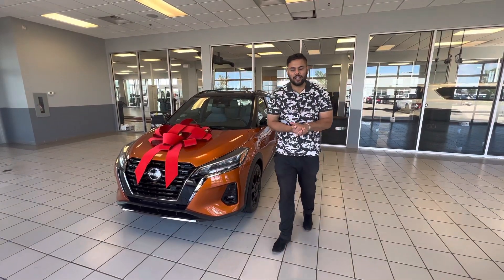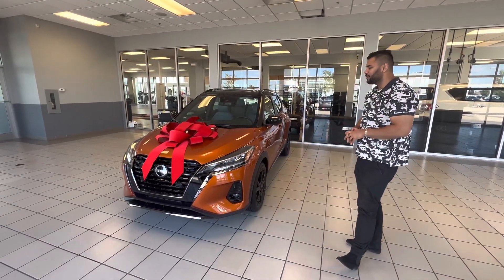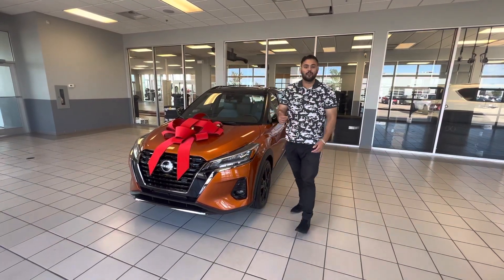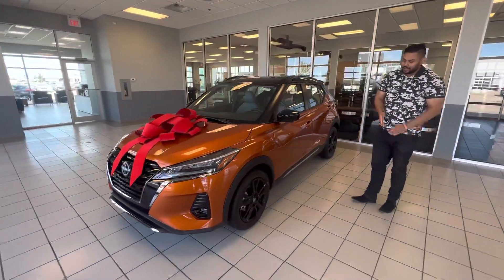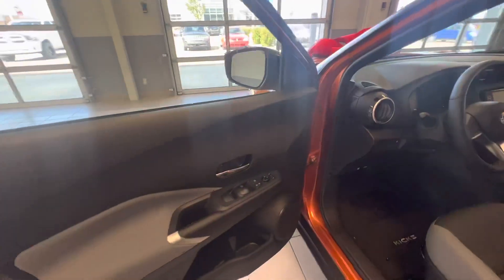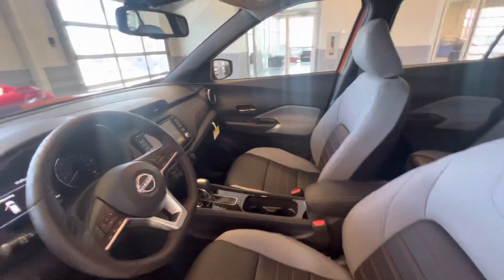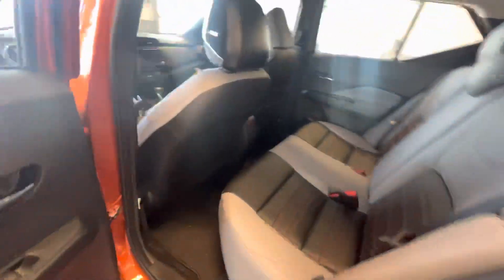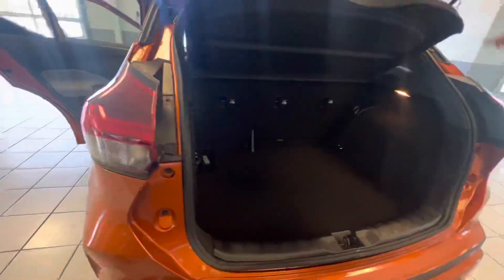The Kicks SR